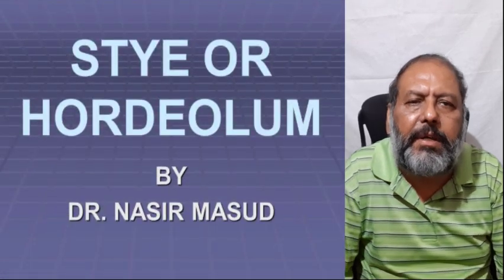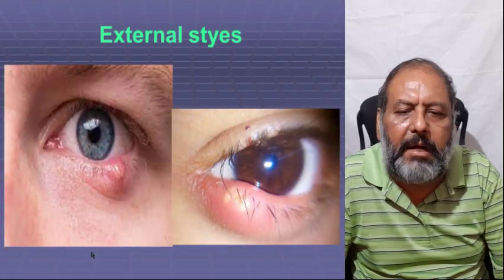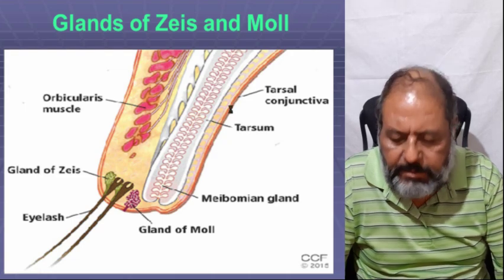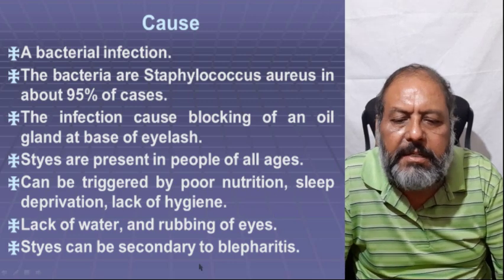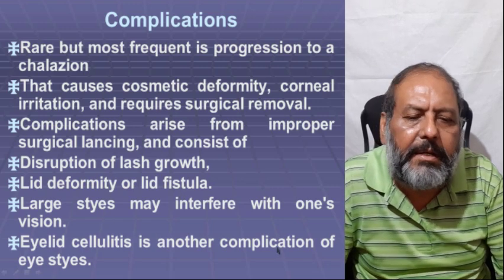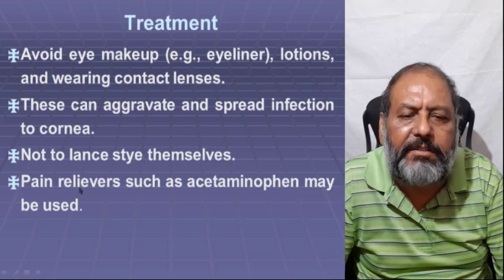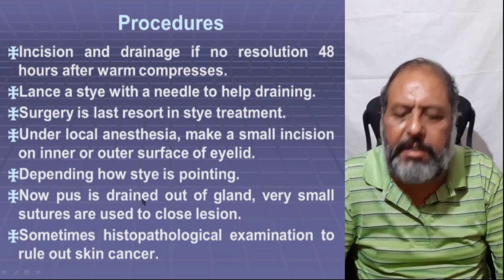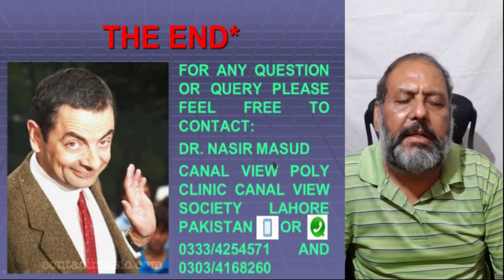STYE OR HORDEOLUM